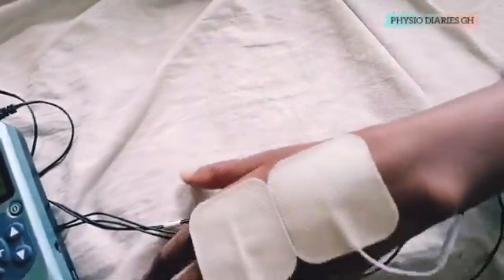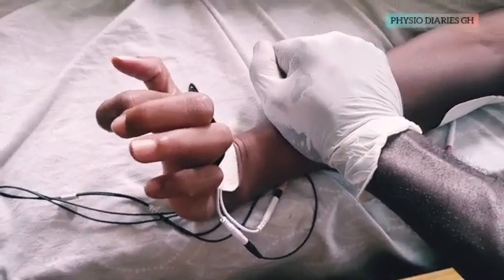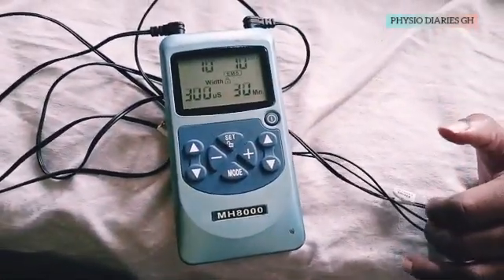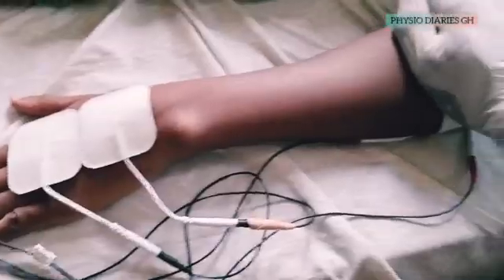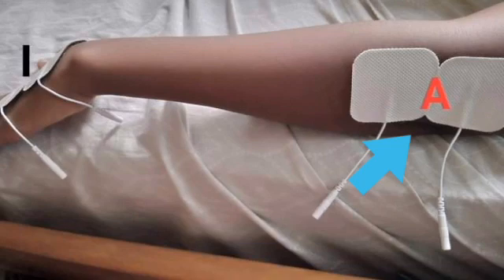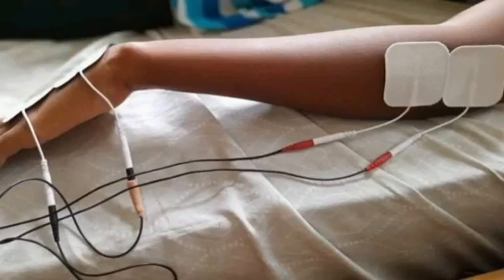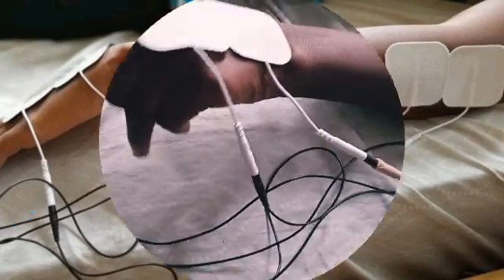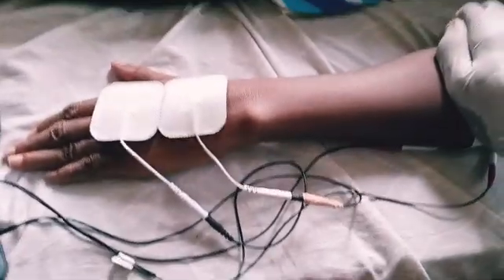ELECTRODES PLACEMENT FOR WRIST DROP|TENS, EMS OPTION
How to correctly place electrodes for stimulation during TENS application using the Electrical Muscle Stimulation (EMS) option.